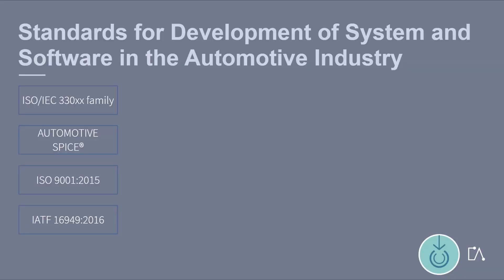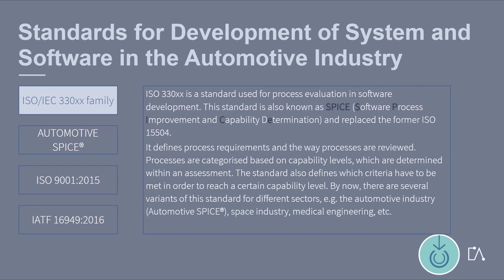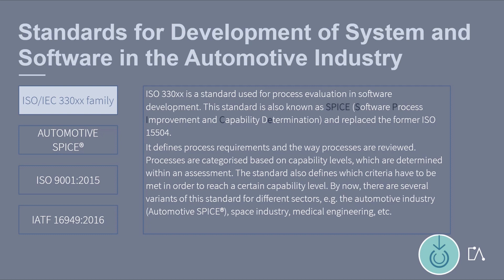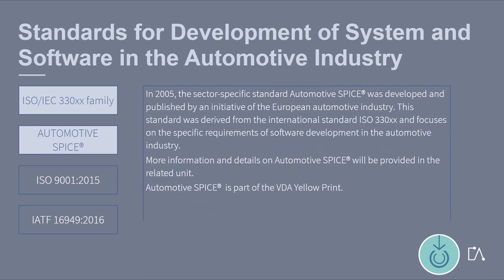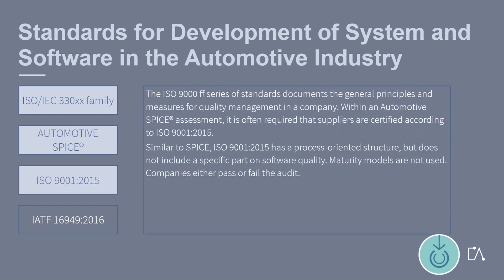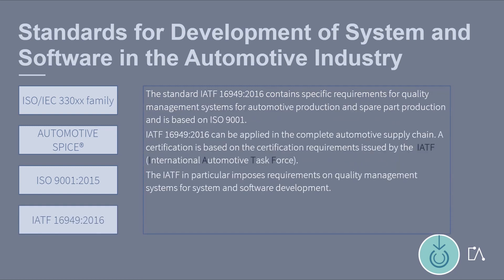🇬🇧 Embedded Academy Glossary | Standards for Development of System & Software in automotive industry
In this tutorial created by the Embedded Academy, you will receive important information about standards and norms for system and software development in the automotive industry.
We will address four of the most relevant standards: ISO/IEC 330xx series, Automotive SPICE®, ISO 9001:2015 and IATF 16949:2016.

- Embedded Academy E-Learning Platform Trailers